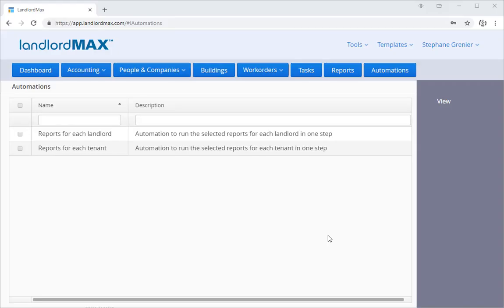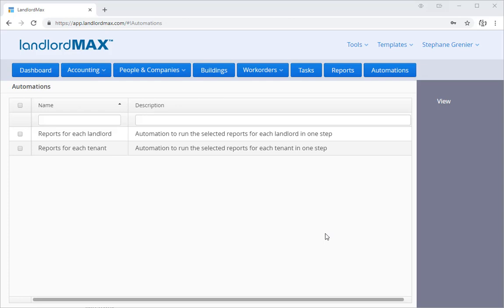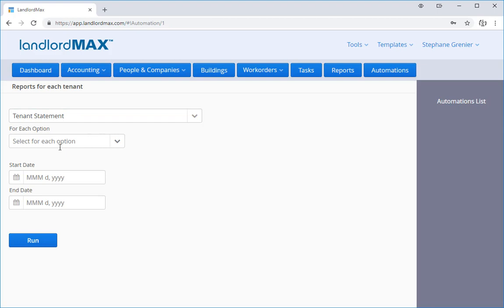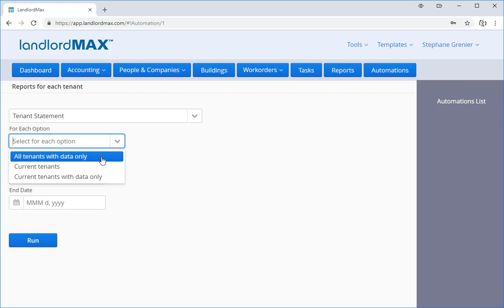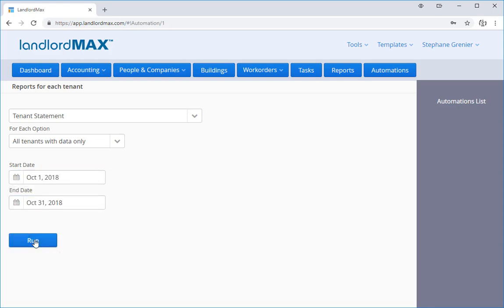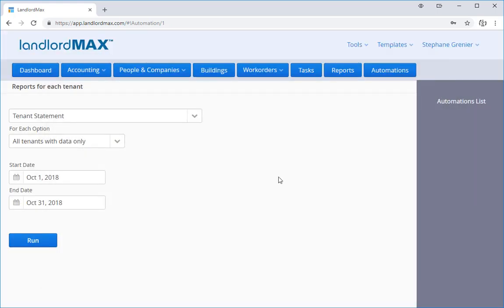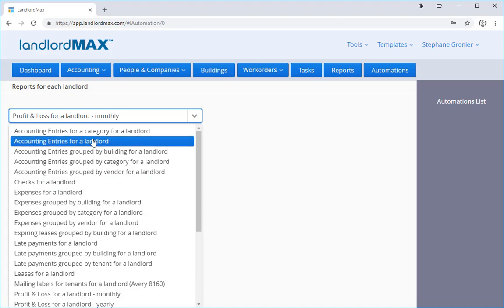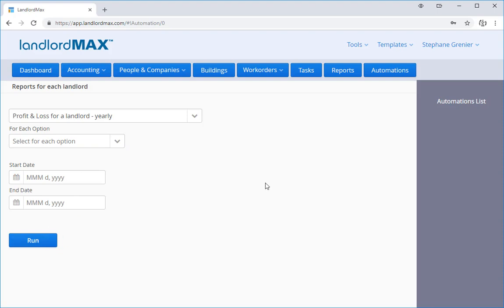LandlordMax - Automations Tutorial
Tutorial on how to automate running the same reports for all your tenant and/or landlords in a single step in the LandlordMax Cloud Edition